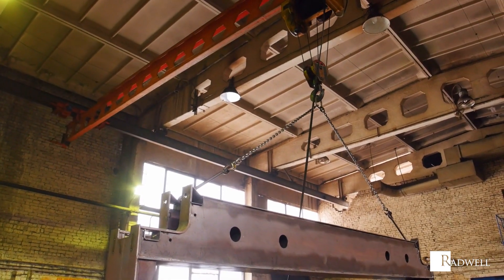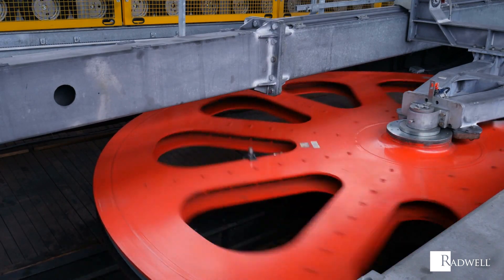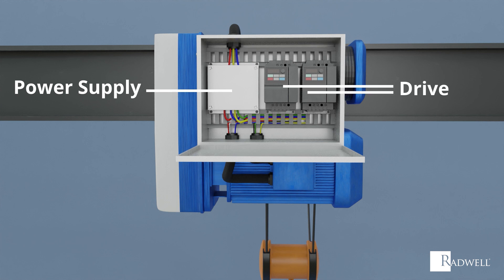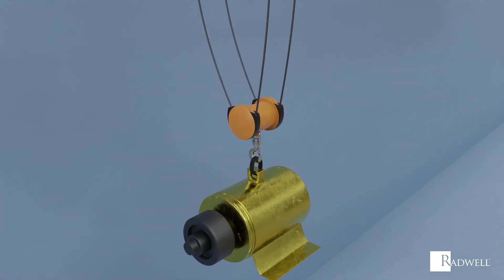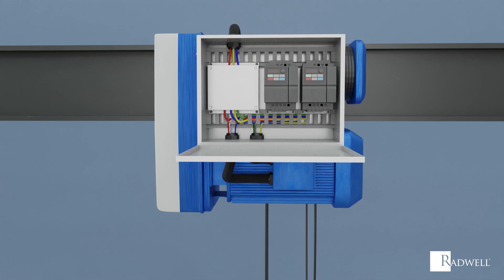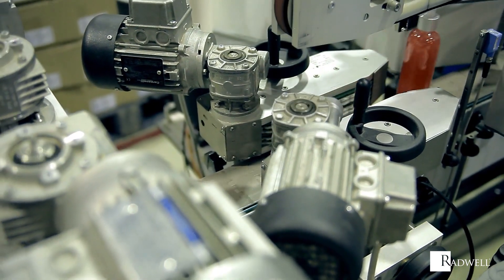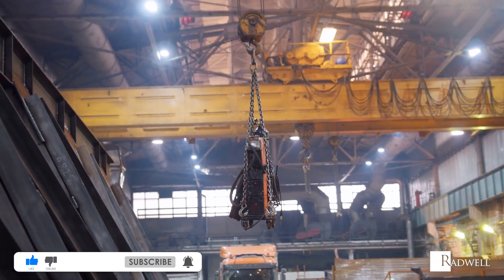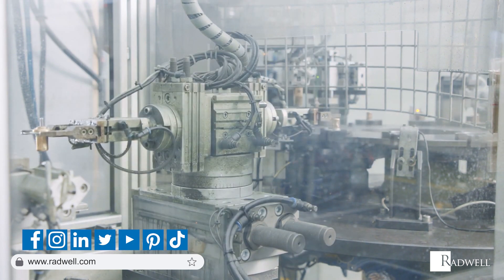How it Works: Regenerative Braking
In this video learn how Regenerative Braking works.  For more information about Regenerative Braking, check out our What Is? video